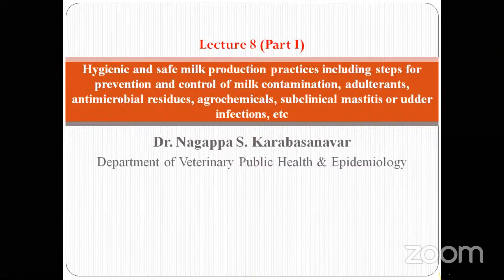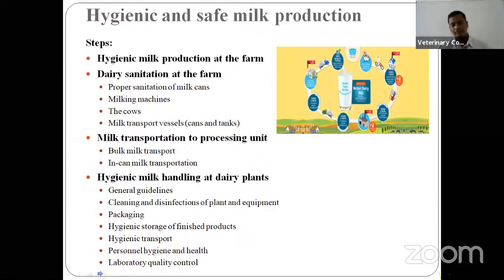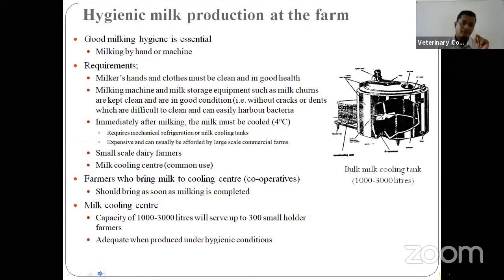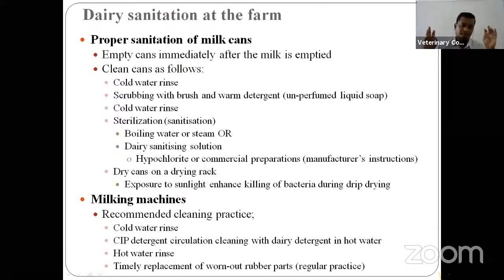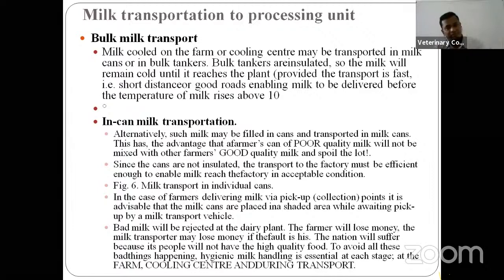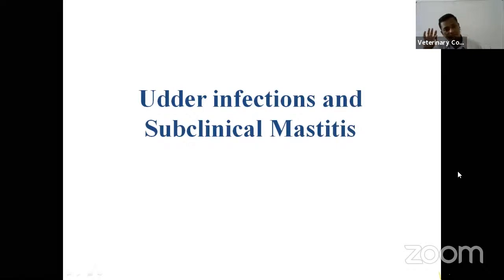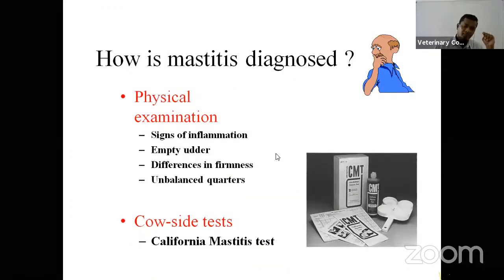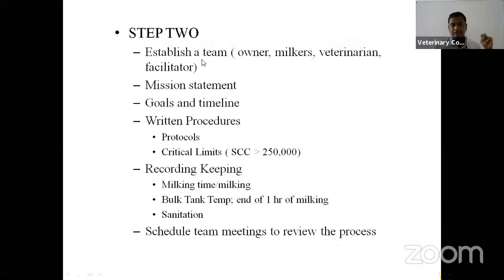8. Hygienic and safe milk production practices......Part I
Dr.  Nagappa S. Karabasanavar
Department of Veterinary Public Health & Epidemiology